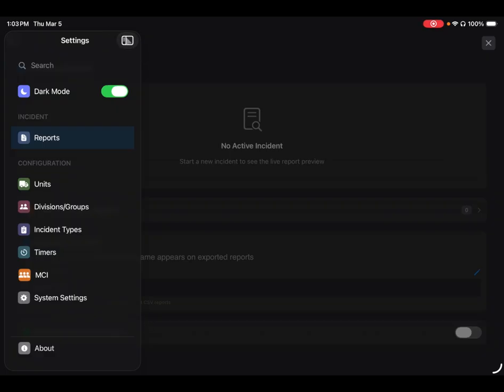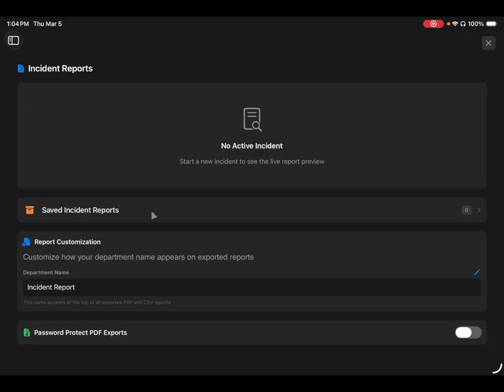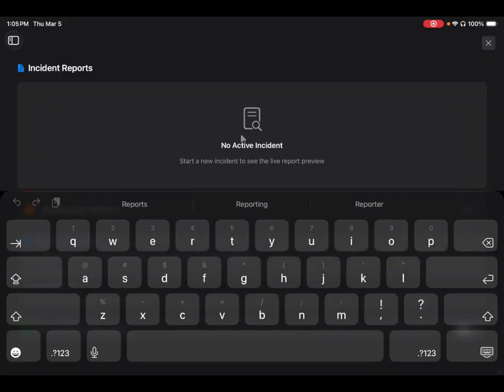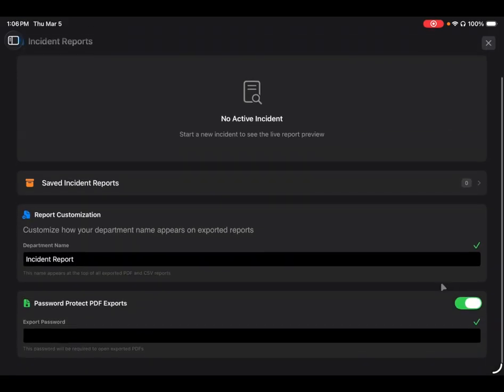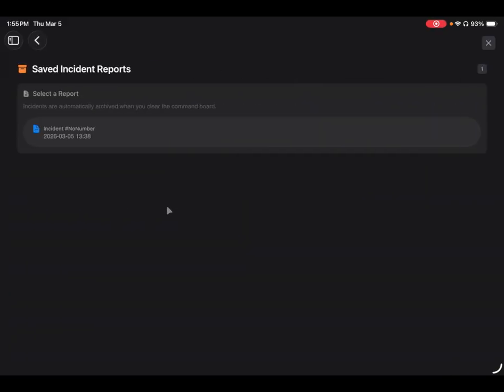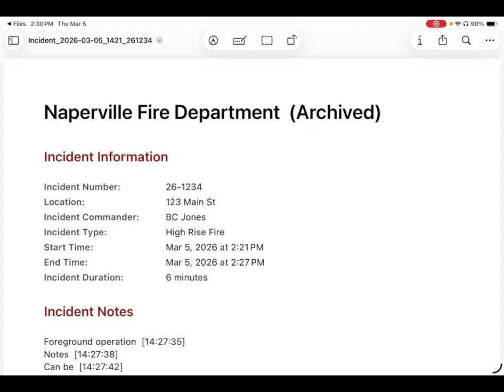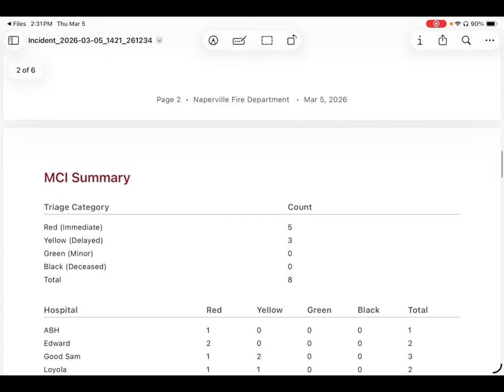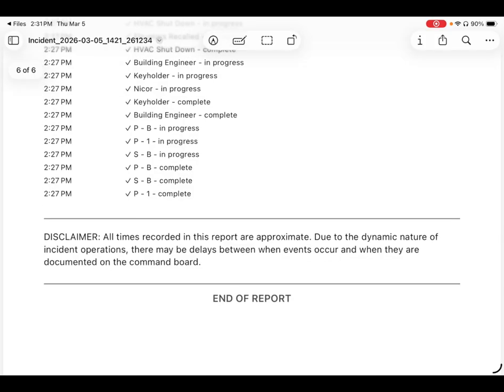Admin - Intro / Reports